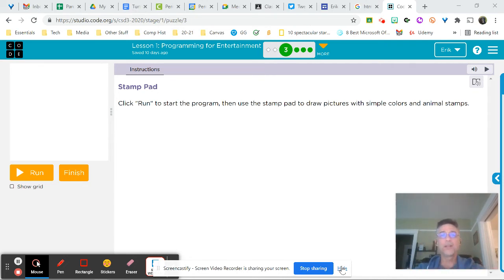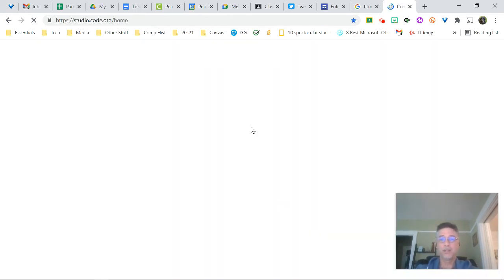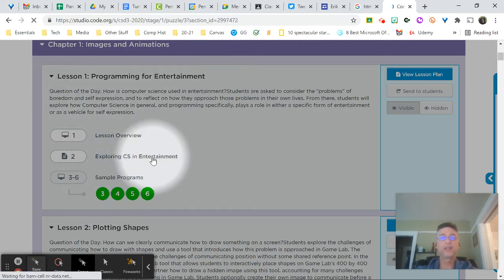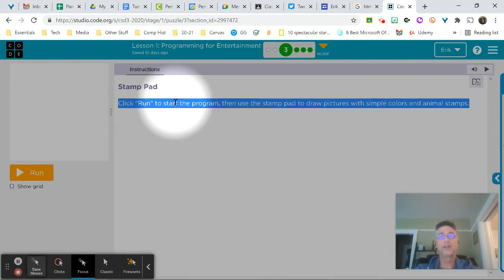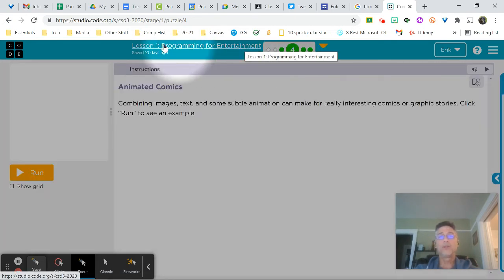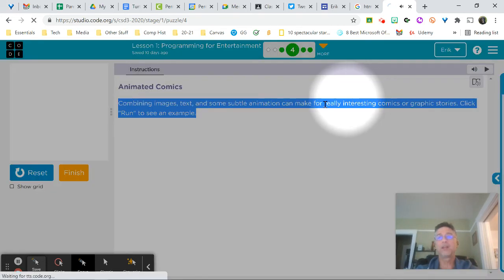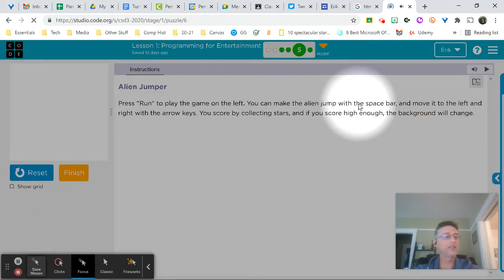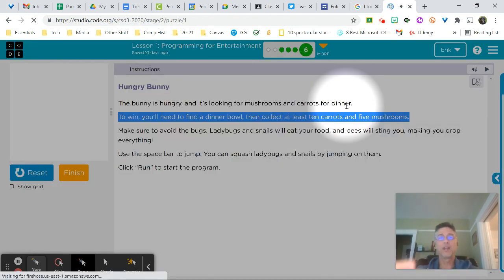Video Guide - Lesson 1